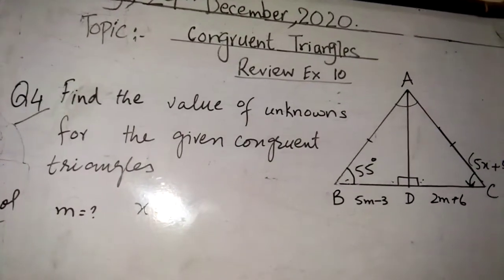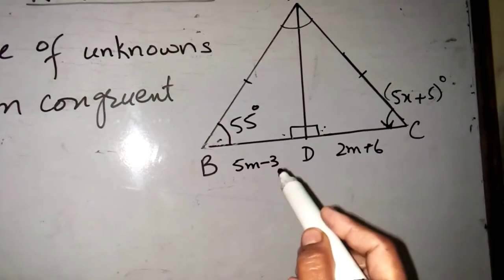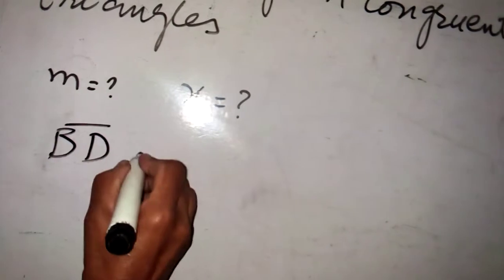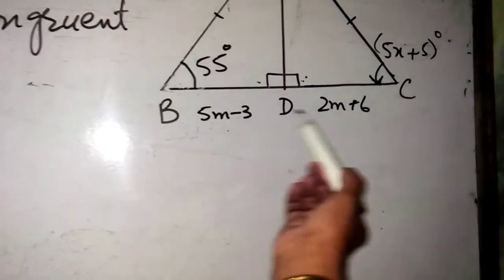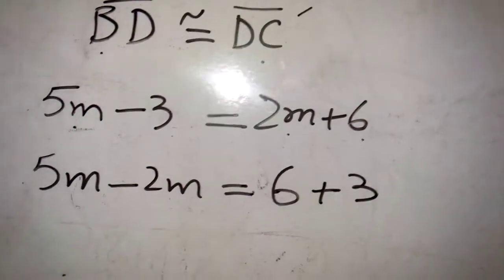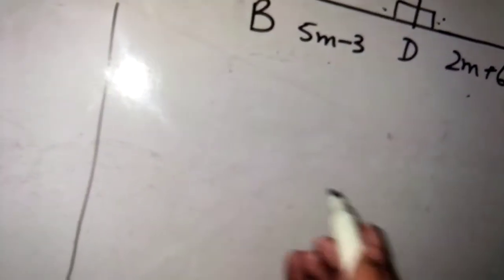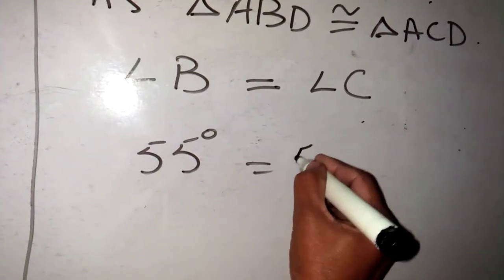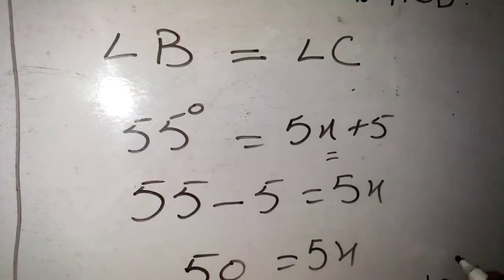Math 10| Congruent Triangle